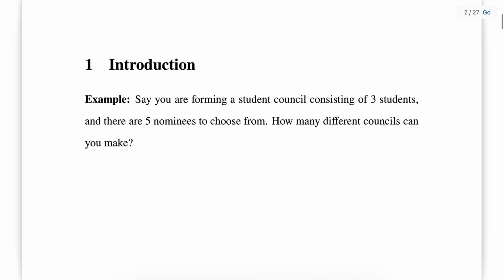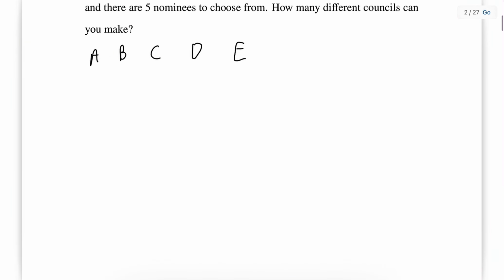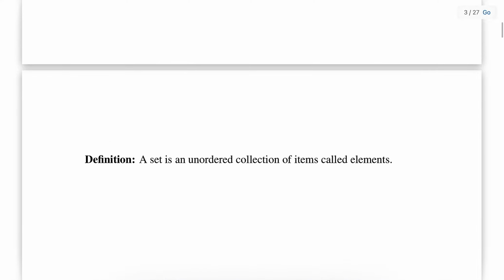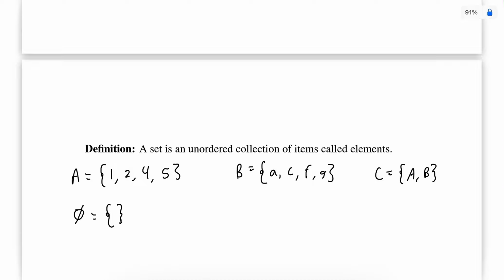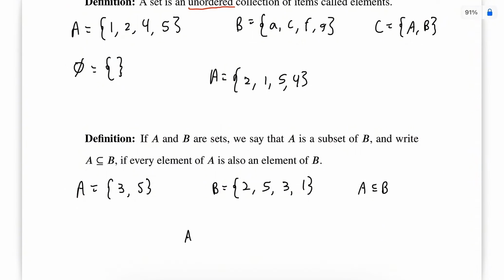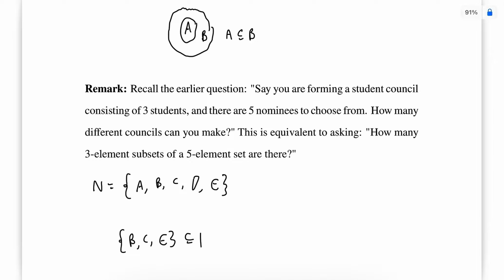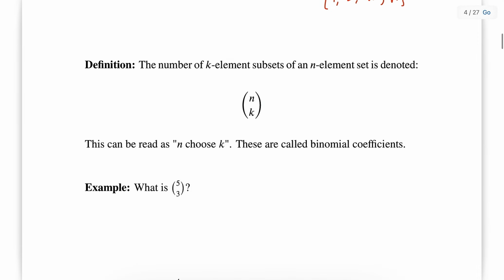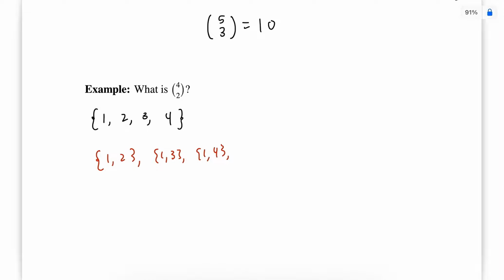Binomial Coefficients #1: Introduction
Welcome to this series on binomial coefficients! Today we start with some motivation and basic definitions.